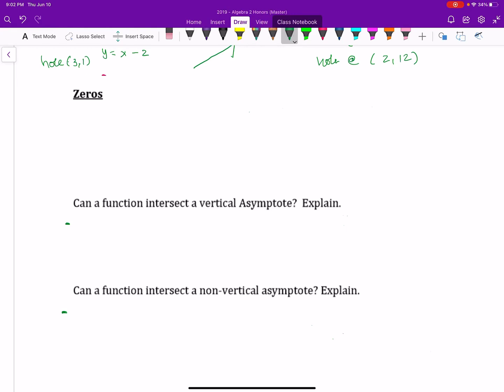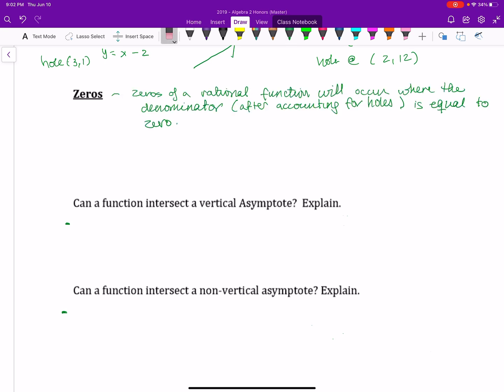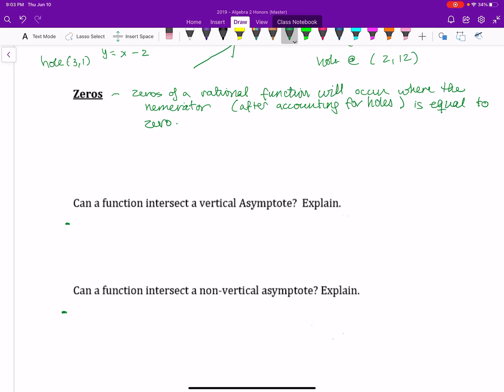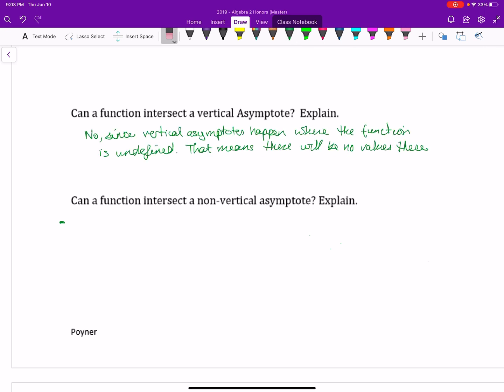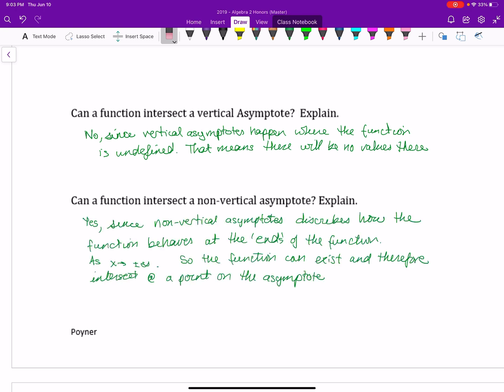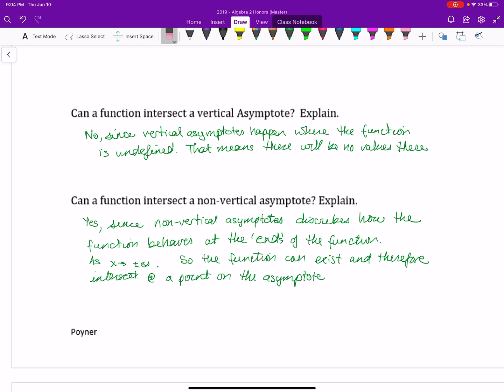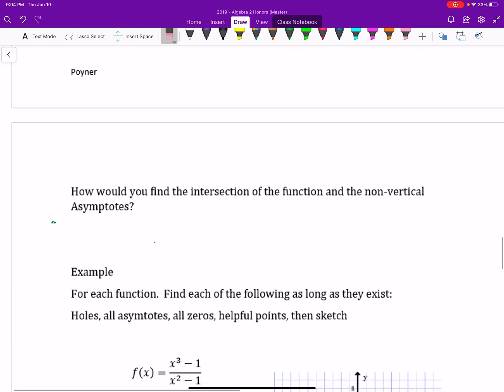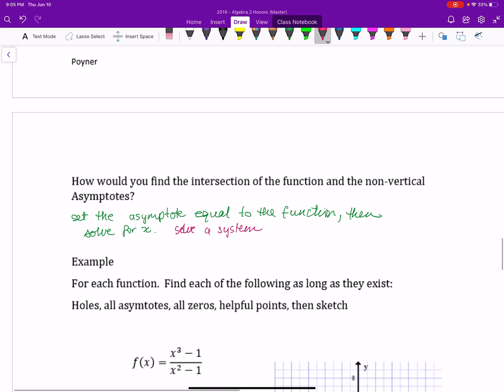Rational Functions - Part 4 - zeros